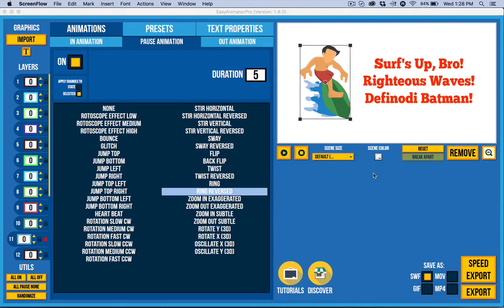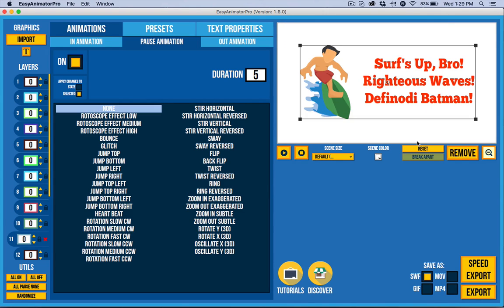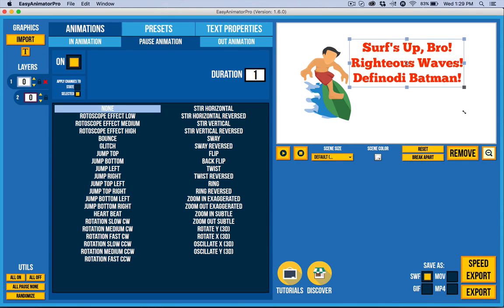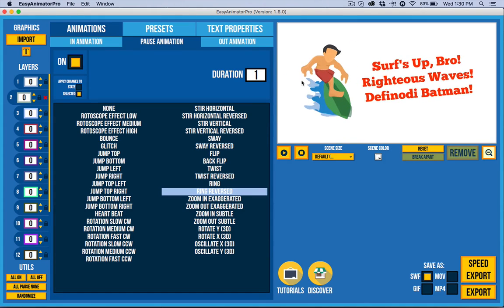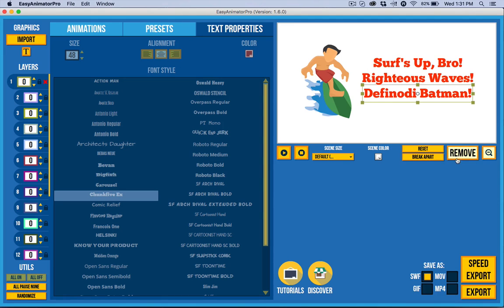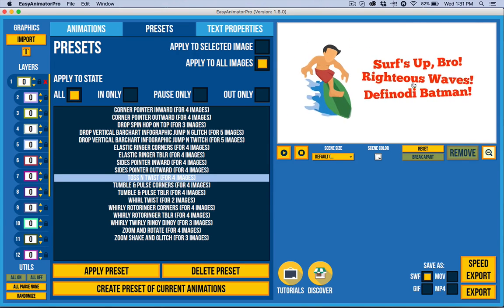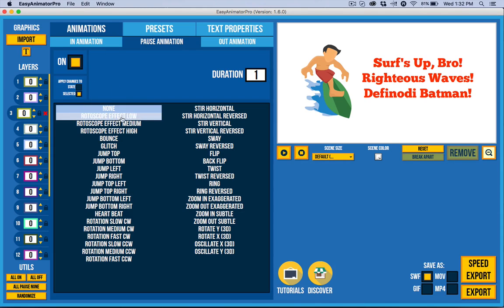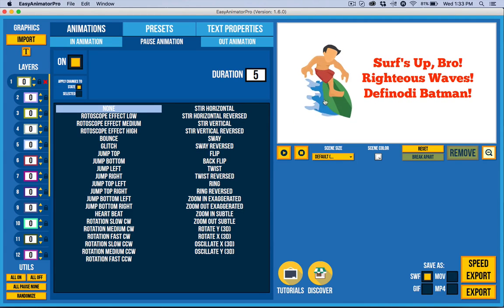Easy Animator Pro 1.7 Preview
Get Lifetime upgrades to Easy Animator Pro or try Easy Animator (the lite version) for free